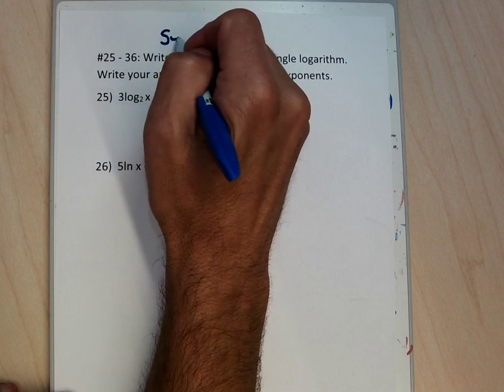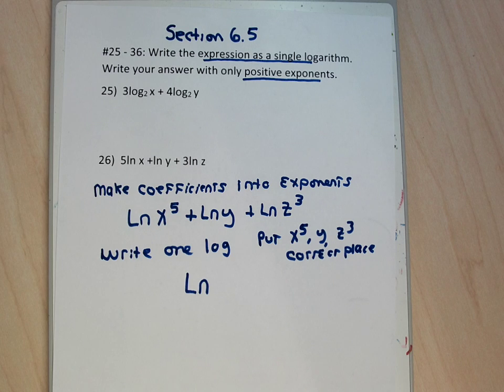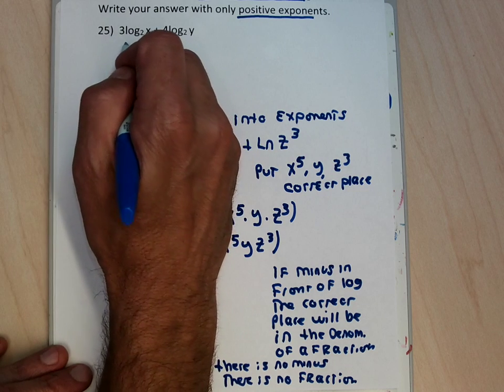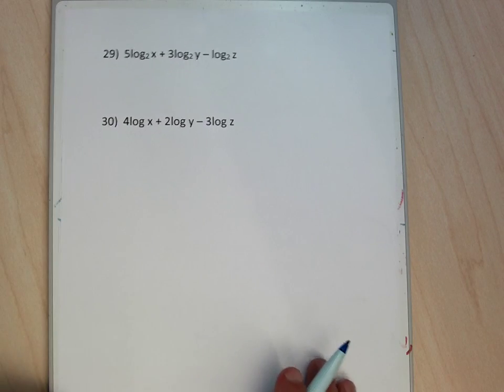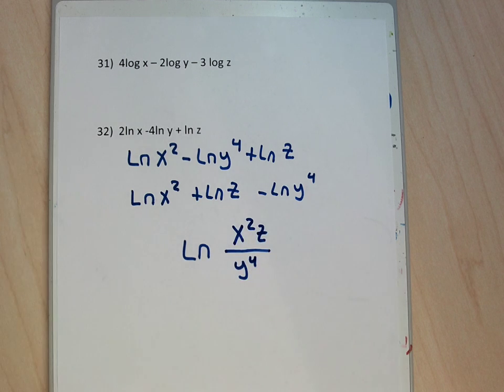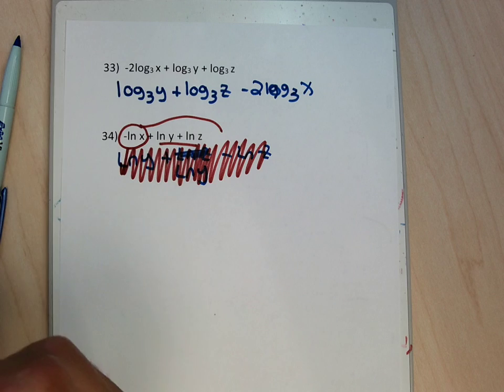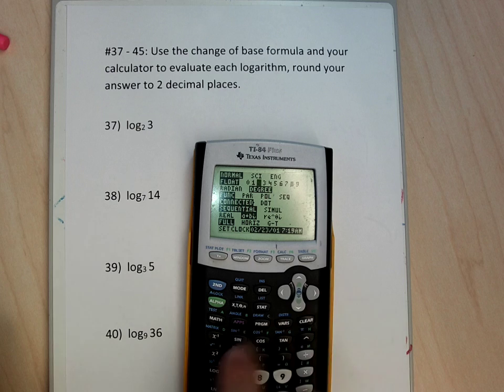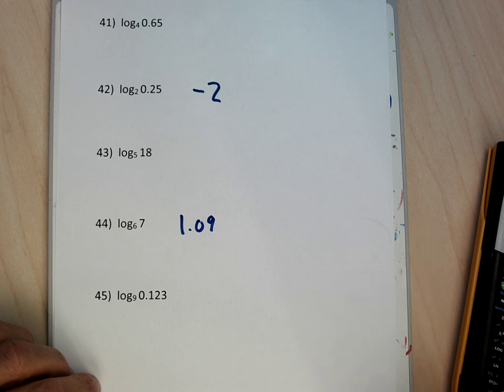Section 6.5 part 2 of 2